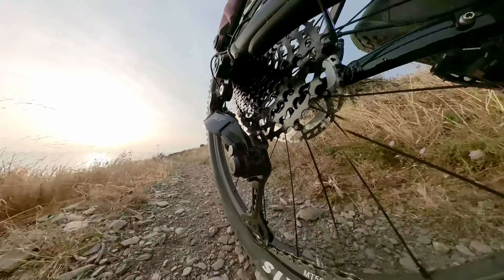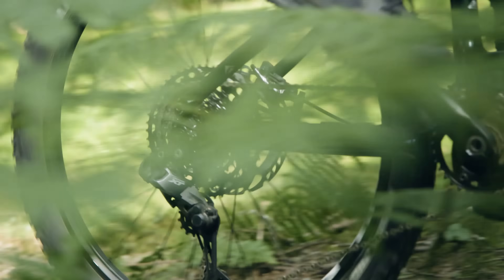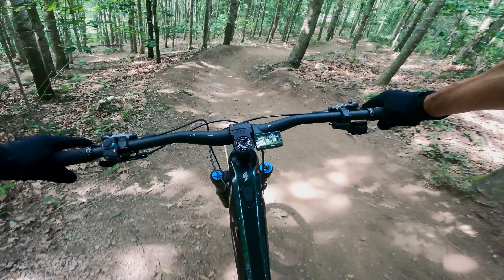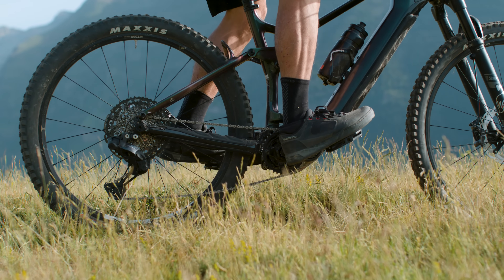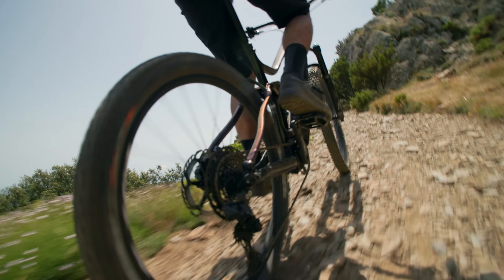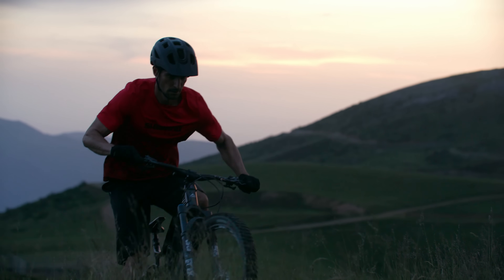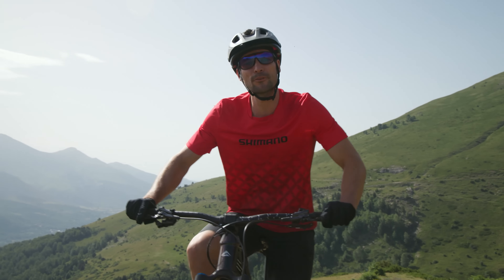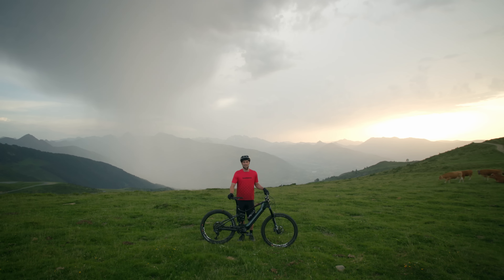What happens when DEORE XT Di2 meets the EP Series? | SHIMANO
You know all about the game-changing DEORE XT groupset. As you’ll see here, the Di2 takes it beyond your already-high expectations. Di2 – otherwise known as Digital Integrated Intelligence – is essentially electronic shifting, and the DEORE XT Di2 is elevated to new performance levels when paired with the new EP8 (EP801) and EP6 drive units. Once they work together, they provide FREE SHIFT and AUTO SHIFT gear shifting technology: 12-speed drivetrains with FREE SHIFT, or 11-speed LINKGLIDE drivetrains with FREE SHIFT and AUTO SHIFT.

With all this advanced technology, you need a clever drivetrain that can handle it expertly, which is exactly what the Di2 does. Combine all this with the ability to customise the ride settings from your phone via the E-TUBE PROJECT Cyclist App and, as you’ll see here, you have a ride like no other. Intelligent, responsive, powerful and smooth, with forward-thinking gear-shifting that learns as you ride – perfect to Explore New Grounds.

Subtitles available! Click on the CC (closed captions) button below the video.